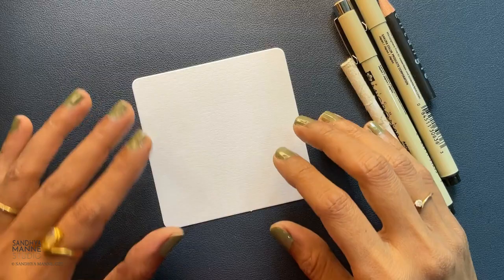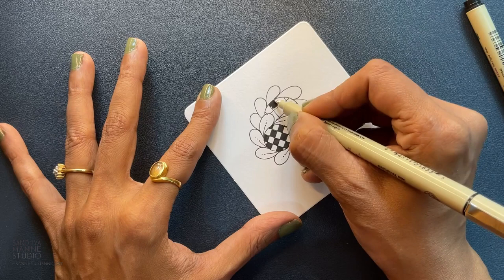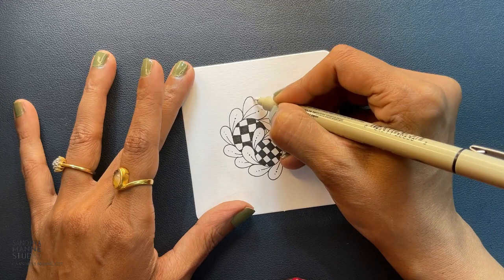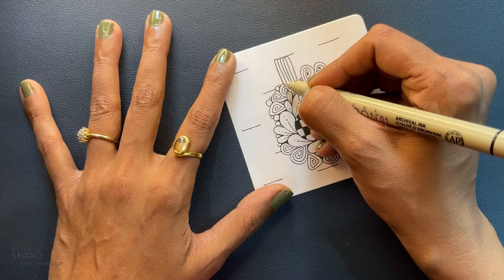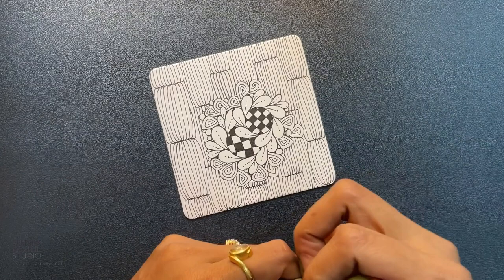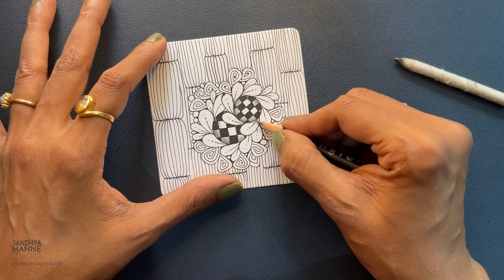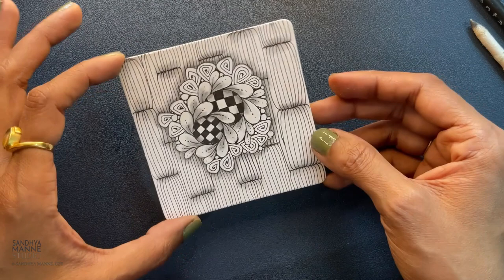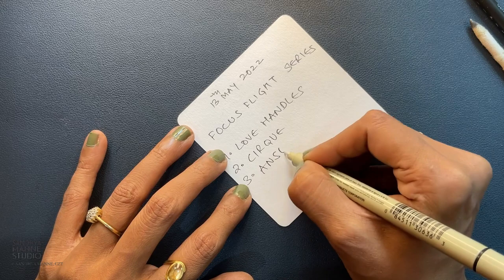Zentangle® Mini Project with Tangle LOVE HANDLES beginners tutorial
Let's create Zentangle with a focus tangle called LOVE HANDLES. LOVE HANDLES is a simple and beautiful filler tangle. Here, I am creating a simple black and white Zentangle.

Luv ❤️

Sandhya!

Tangles used: LOVE HANDLES, Cirque, Ansu